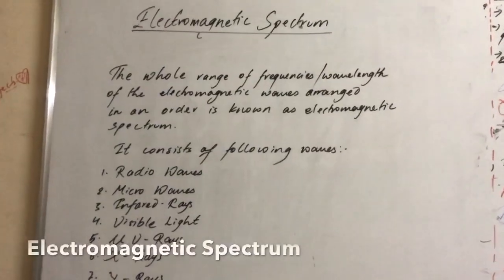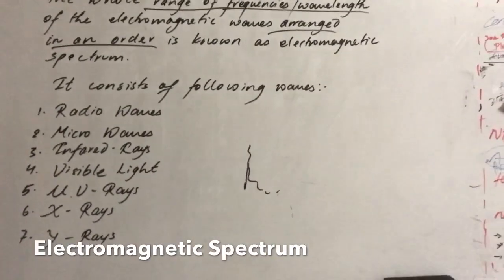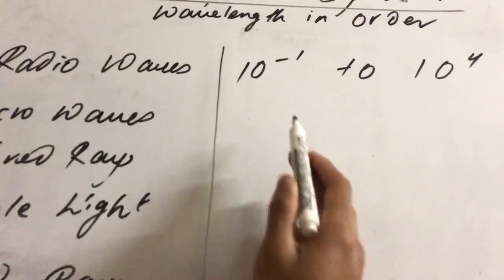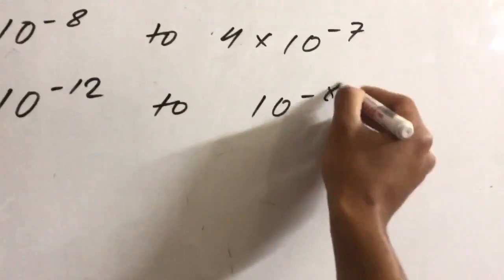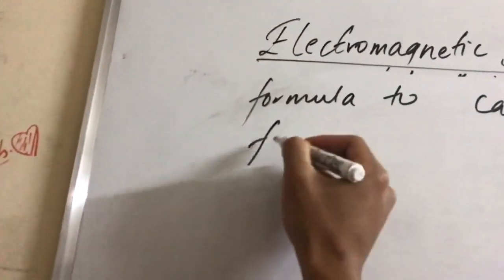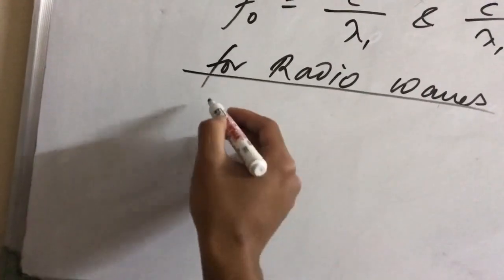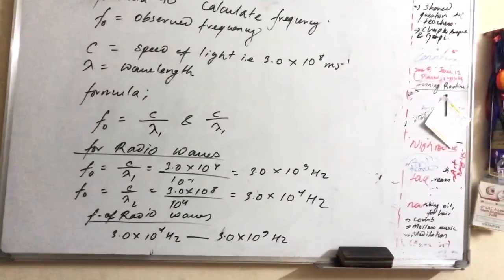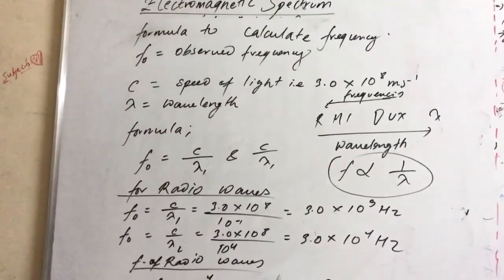14.5 Electromagnetic Spectrum - As level Physics 9702 waves | part-3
Here is the description of waves that completely covers the part of the electromagnetic spectrum